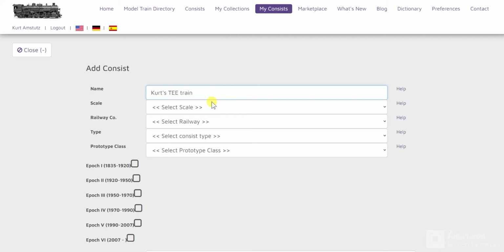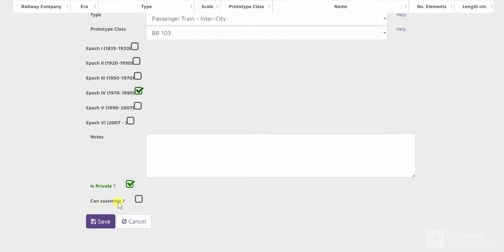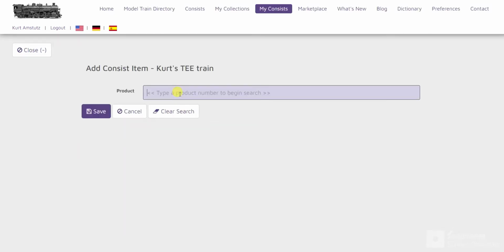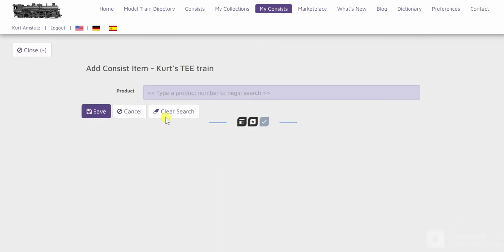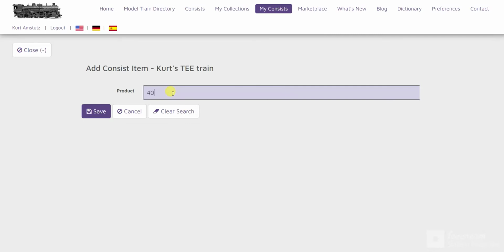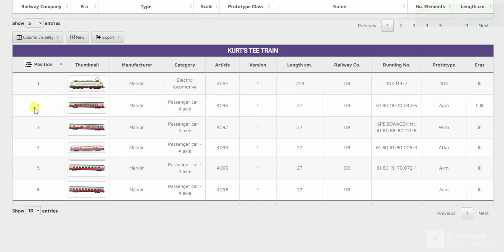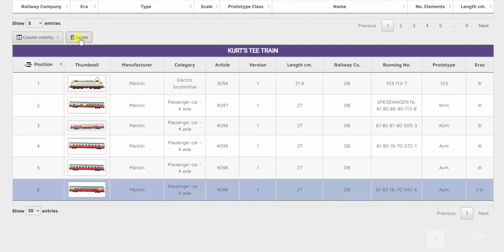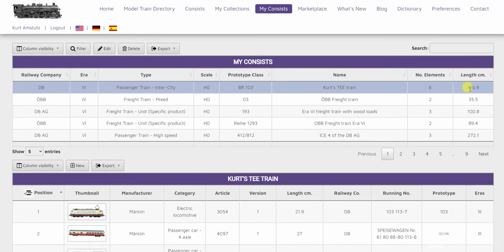Model Railroad Collector Wiki - Consists (assembling complete trains)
A quick explanation of how to use the "Consists" feature in the MRC Wiki.  Combine locomotives and coaches/wagon to assemble complete trains.  Maintain a list of those trains you can already build with items in your collection or trains you would like to build.